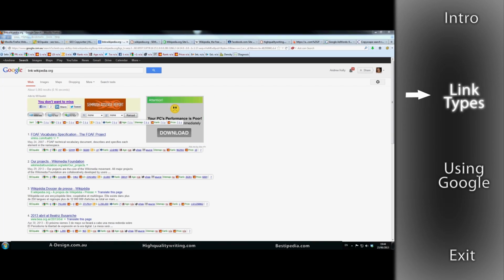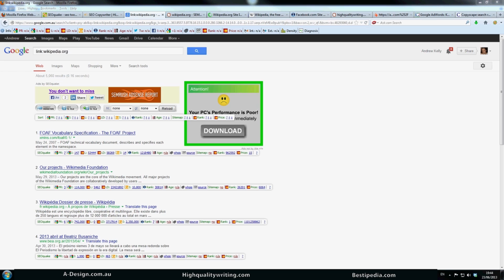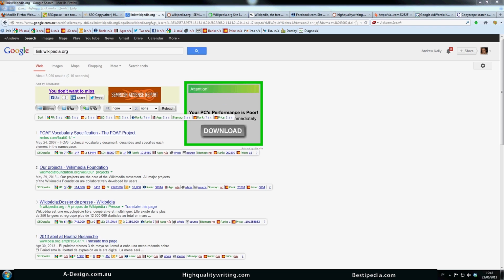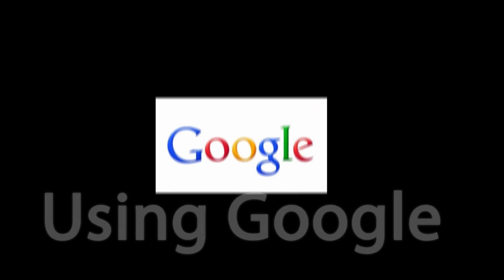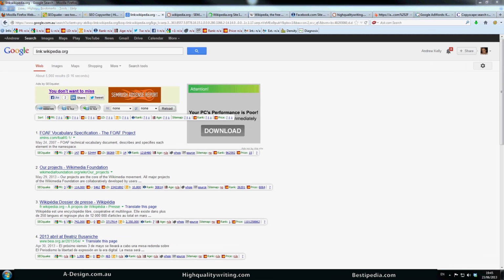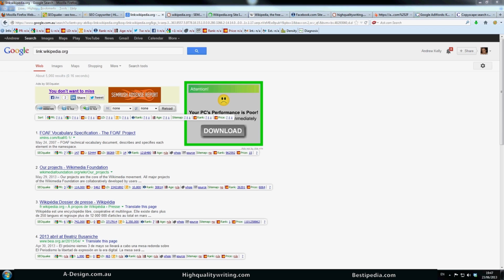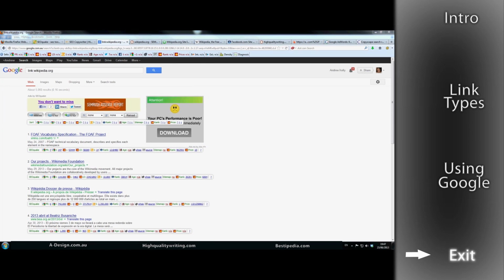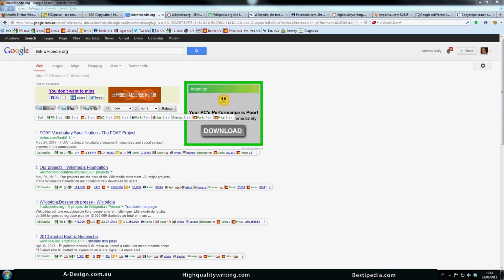Online Marketing - Tutorial 11 - BackLink Profile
Backlink profiles of websites, instructions on using "link:" command. Also talks about ip diversity, keyword variations and link diversity.

Other profiles
Andrew Kelly Facebook
Andrew Kelly's Book